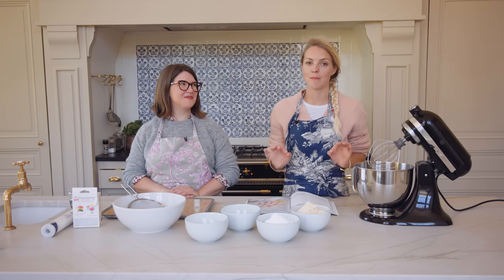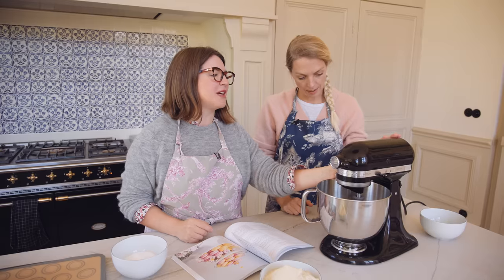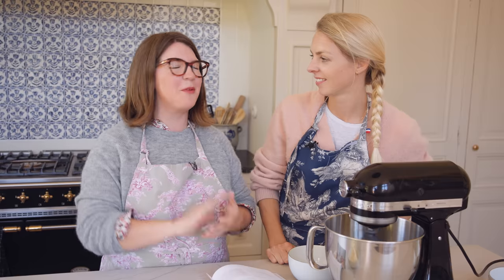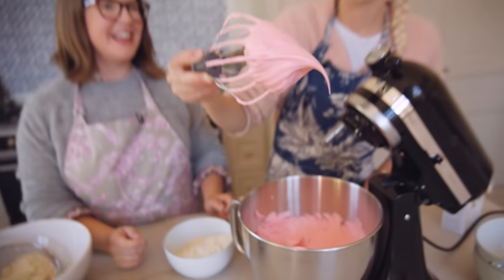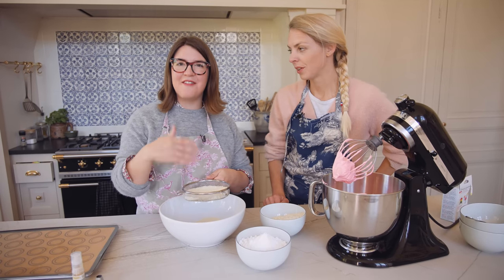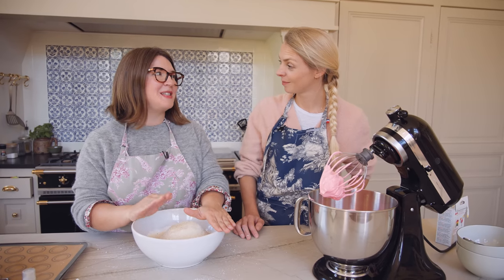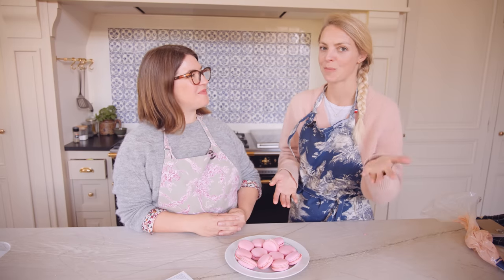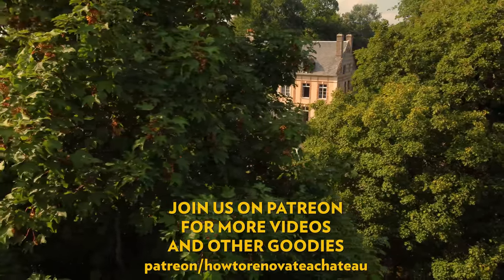How to make French Macarons for Beginners.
If you’re looking to reach new heights in your target language then the
Lingoda Language Sprint is just what you need to stay motivated and

Molly's book

THE RECEPIE QUANTITIES:
100g egg whites (3 large eggs)
100g granulated sugar
135g almond flour
120g powdered sugar
dry or gel food colouring

If you like the classical music in our videos, please check out Audax Records, the label of our incredible talented friend and musician Johannes Pramsohler.